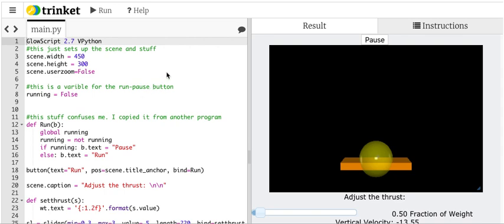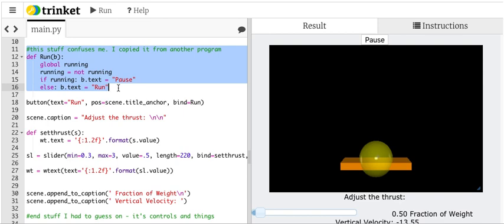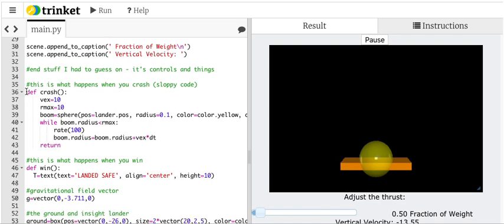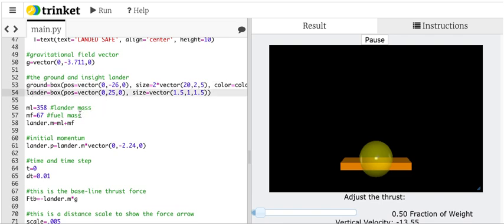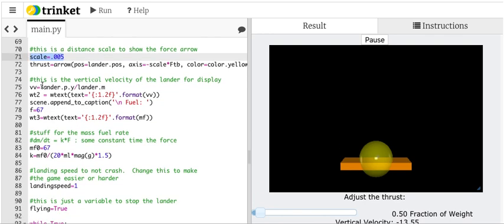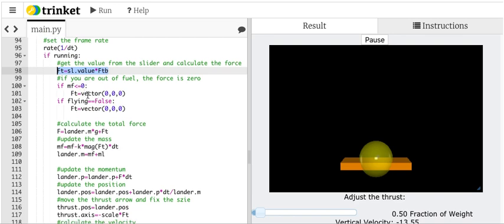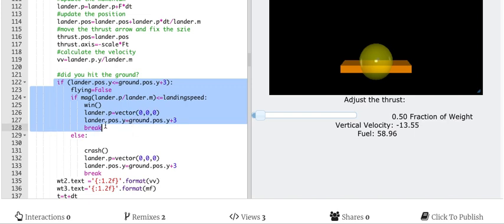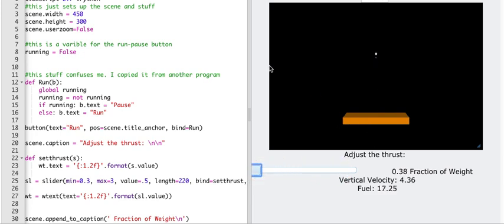How to Build a Mars Lander with Python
Here is python program that creates a Mars lander game - similar to the classic lunar lander.